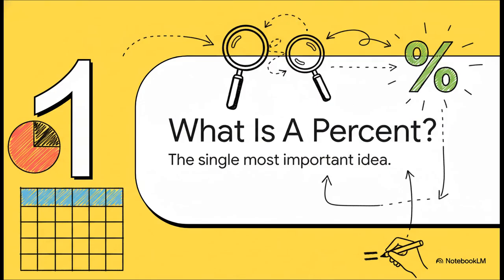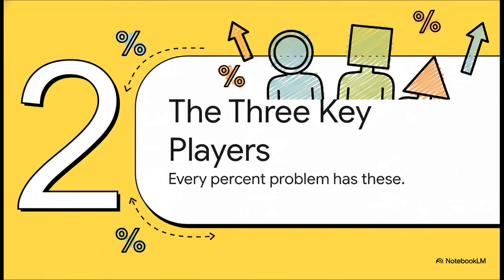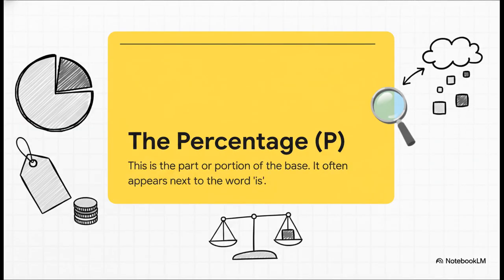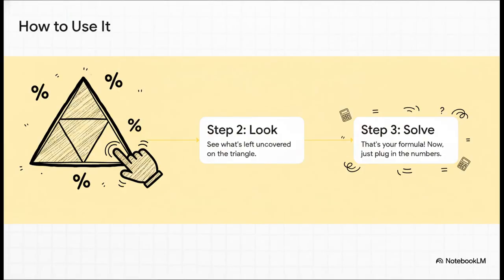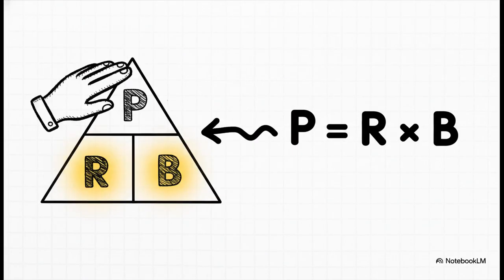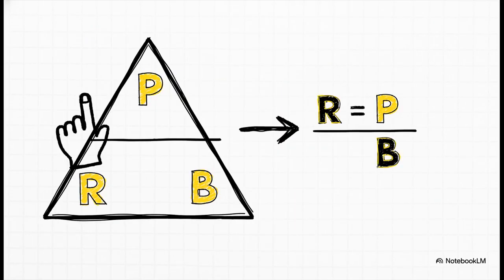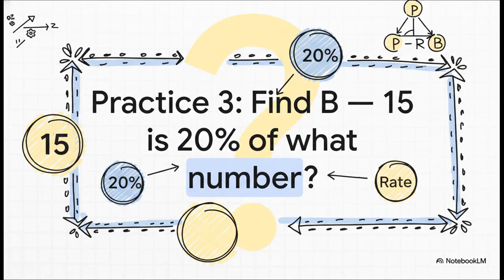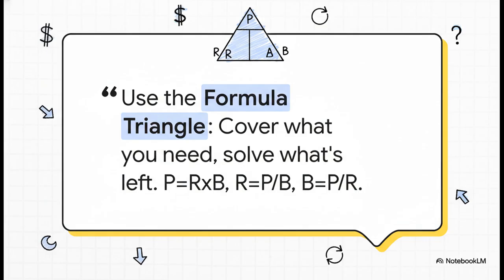Percentages Quiz Review